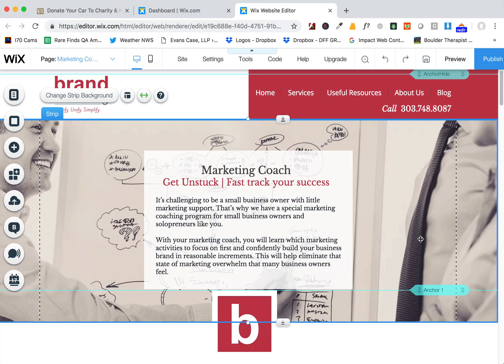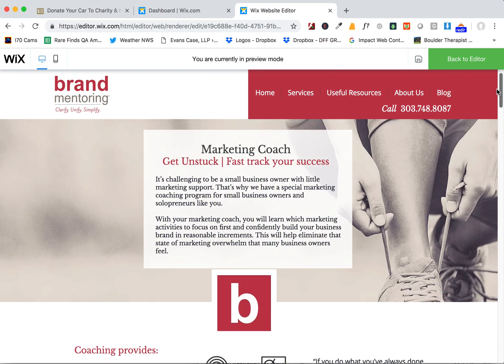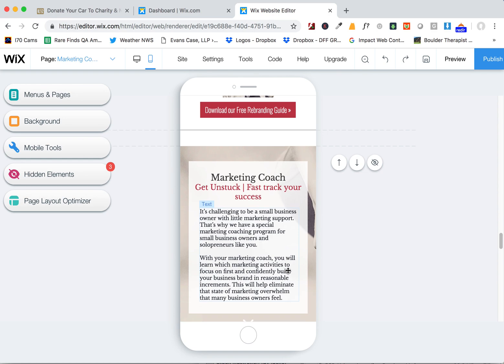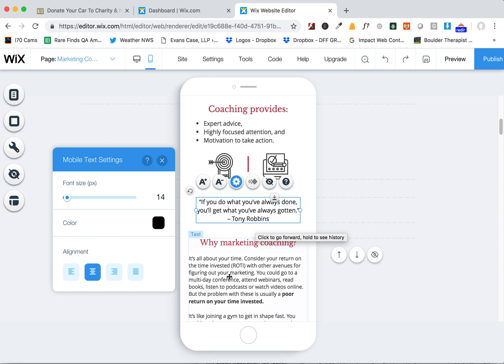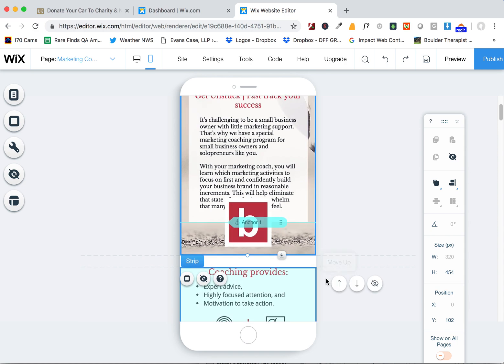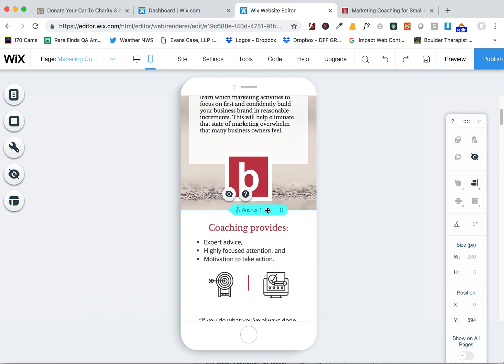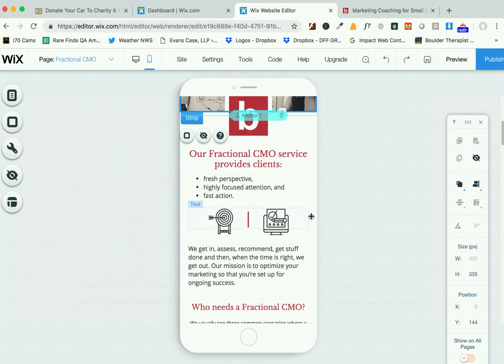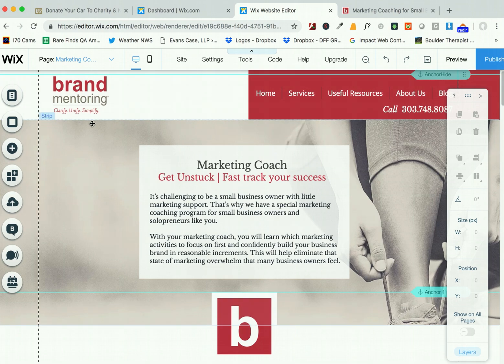Wix Mobile Editing Overlapping Items Fixed Header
How to fix overlapping elements and headers in the Wix mobile editor. Learn more Wix Website Designer and graphic designer tips